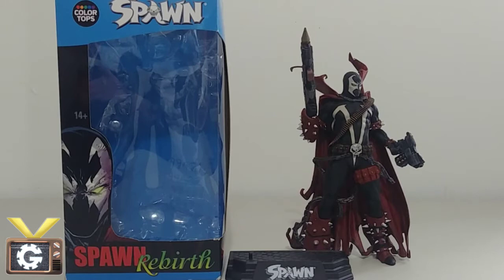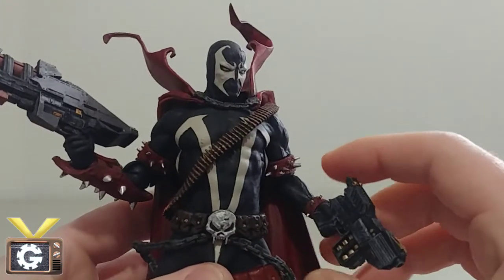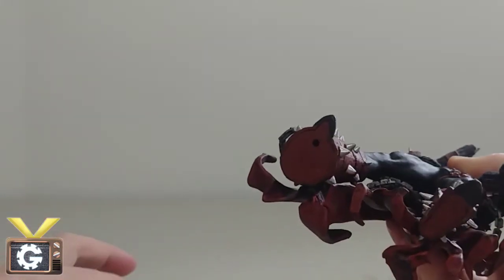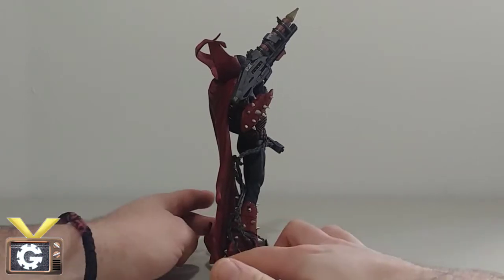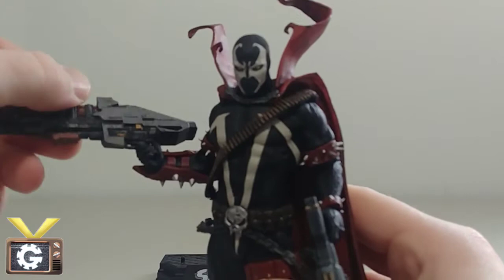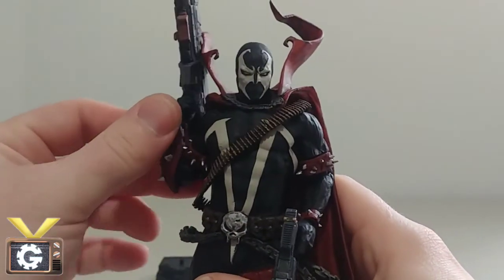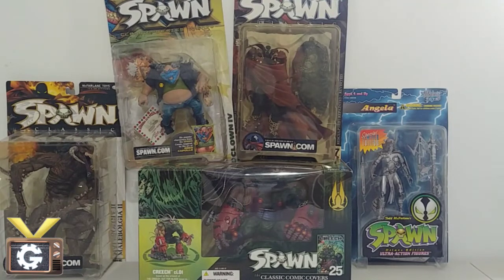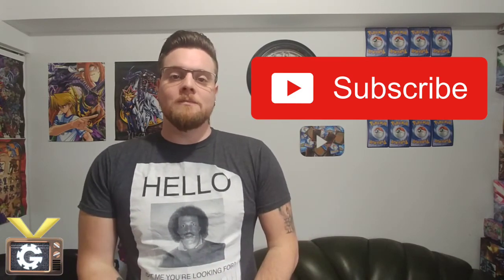Spawn Rebirth Color Tops Collector Edition #10 Spawn / McFarlane Toys / Review / VaughnGear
Today we are reviewing the color top mcfarlane toys spawn rebirth #10 spawn!
we also have some spoilers of upcoming spawn figures box opening that we are planing on doing on the channel so stay toon to find out what we have plan!